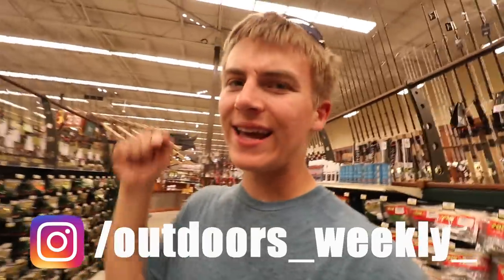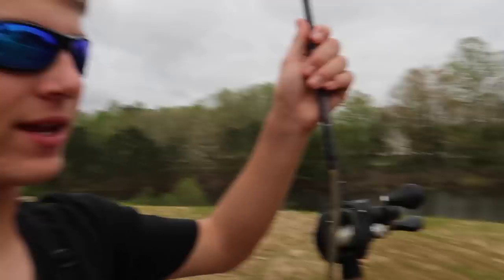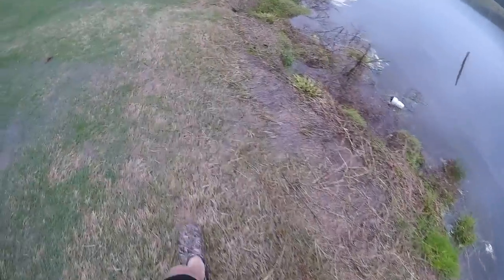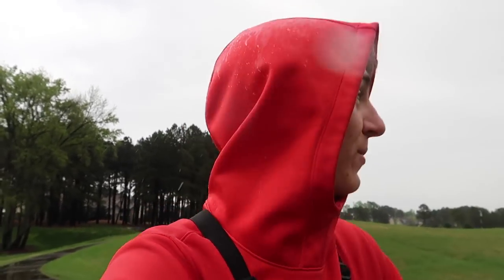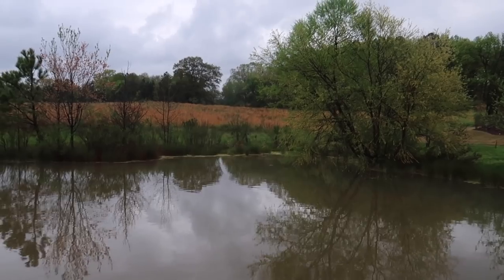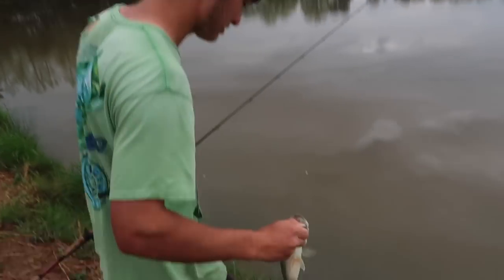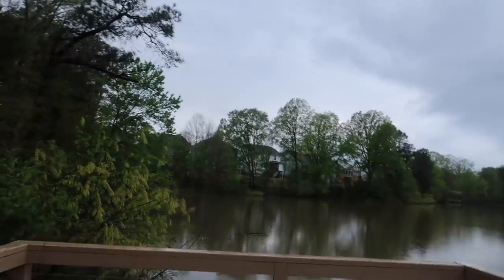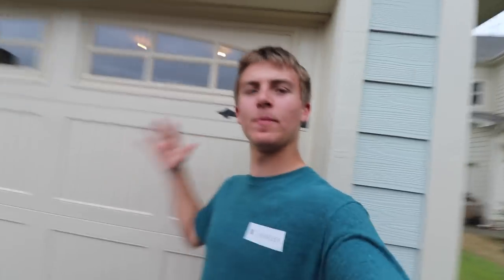Fishing With Bass Pros Most Expensive Senk-o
⬇️About today⬇️
I go to Bass Pro shops and pick out the most expensive Senko and go fishing with it and end up catching a bunch of nice bass on them!

My gear

Beginner kit

1500lbs magnet

1200 lb magnet

1000 lb magnet

900 lb magnet

880 lb magnet

600 lb magnet

500 lb magnet

400 lb magnet

350 lb magnet

                                  Rods
7"1 Mojo Bass Med Heavy

7"2 speed stick

G7X ii
DSLR mic
DSLR tripod
G7X Tripod
Adobe photoshop